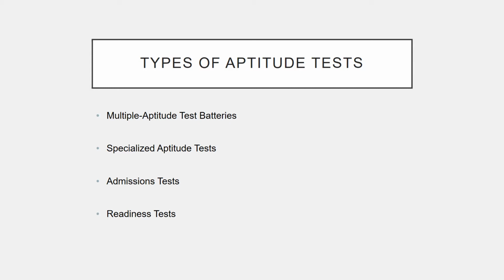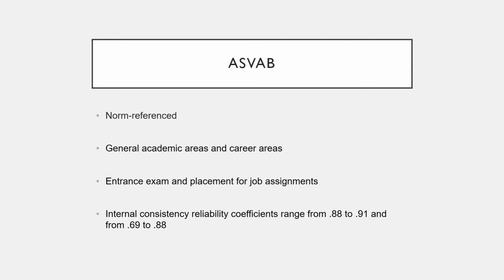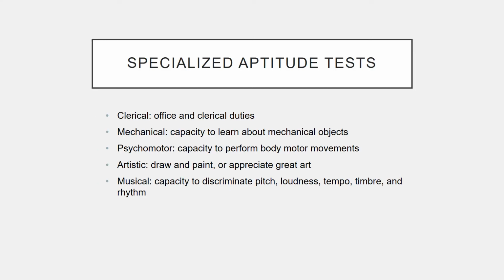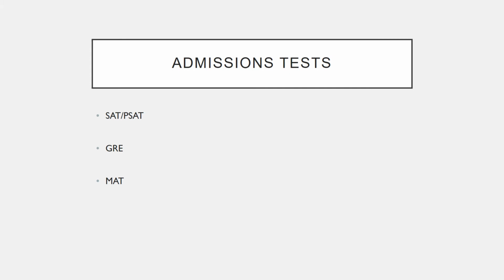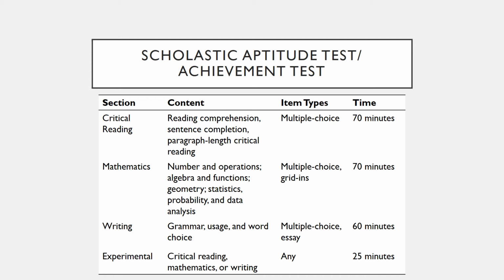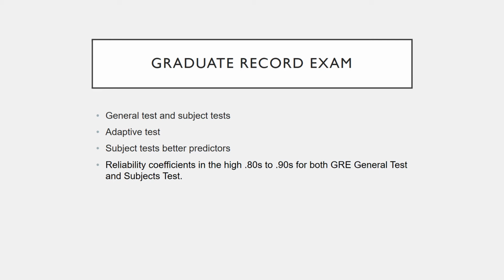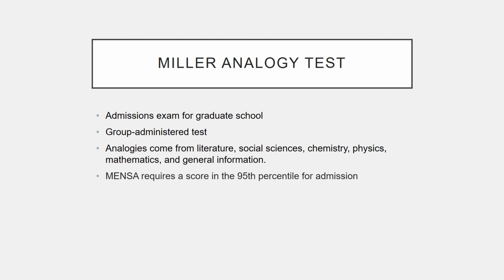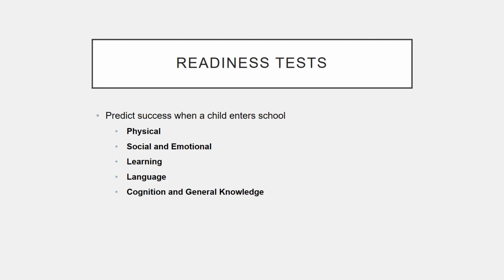Ch.12 Assessment of Aptitude